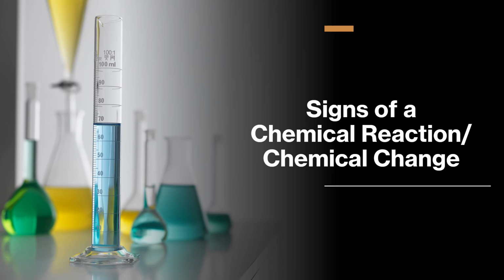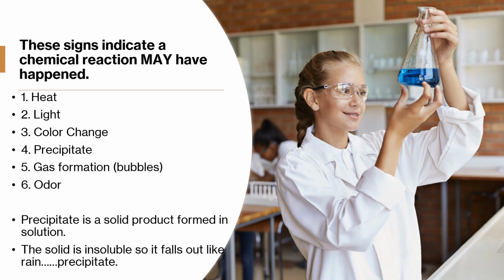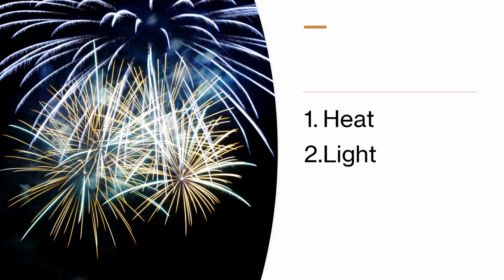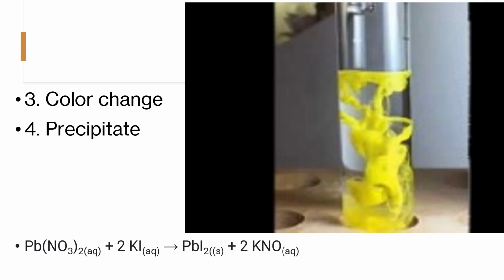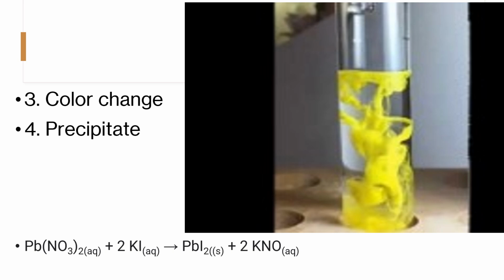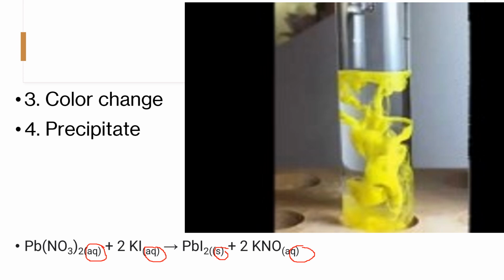Signs of a Chemical Reaction Chemical Change Mr 2